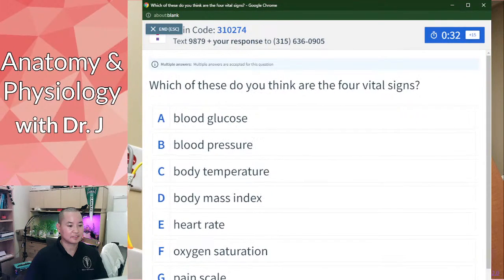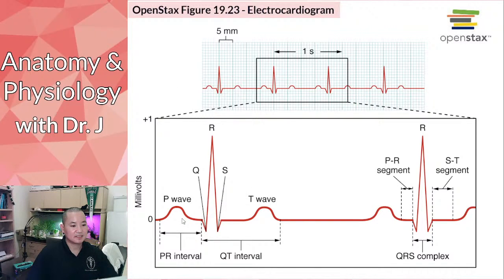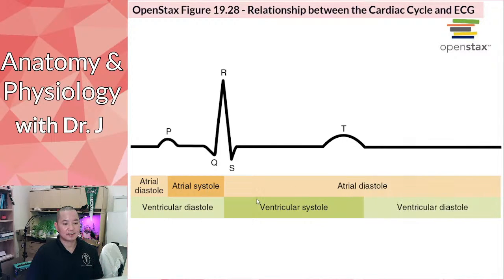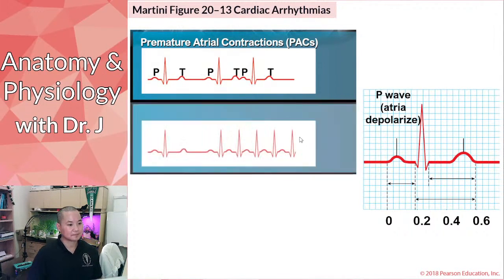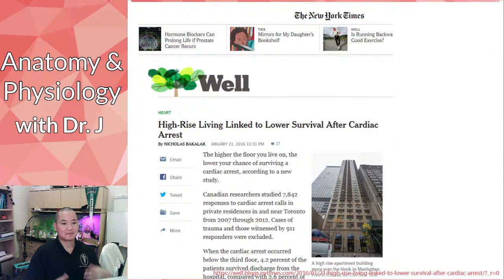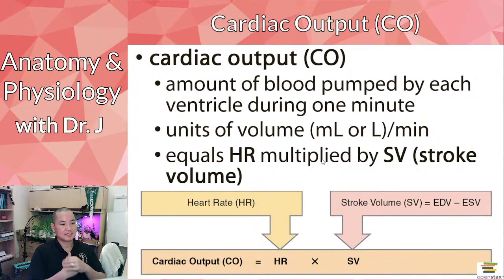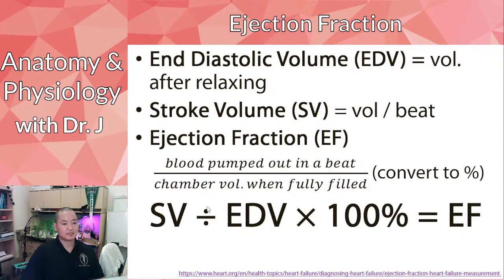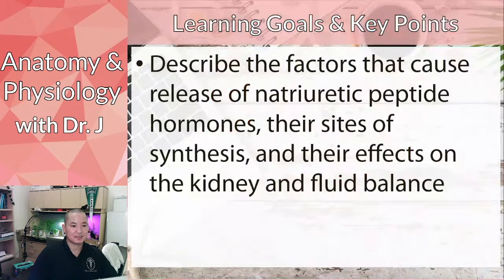PHYL 142 | Heart | 2022 02 28 ECGs; Cardiac Output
Clarification: Dr. Willem Einthoven was a Dutch doctor who received the Nobel Prize in Physiology or Medicine for inventing the electrocardiogram (ECG; but spelled elektrocardiogram in Dutch, hence "EKG")